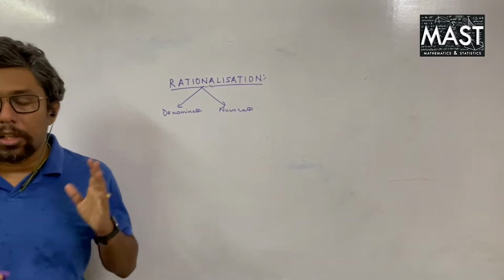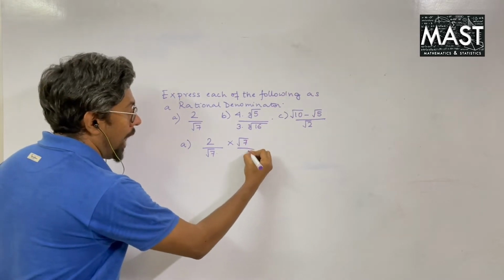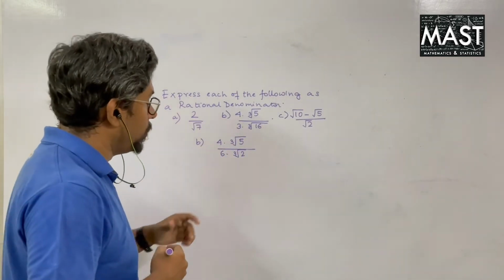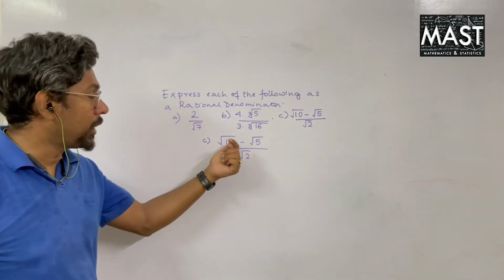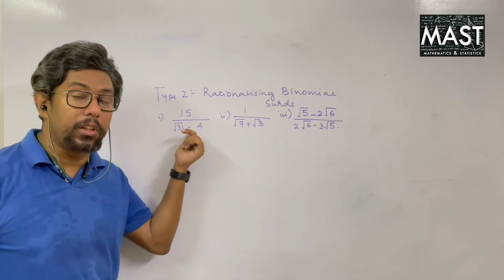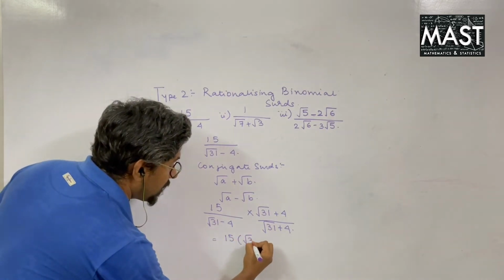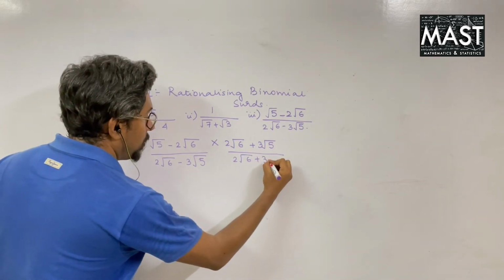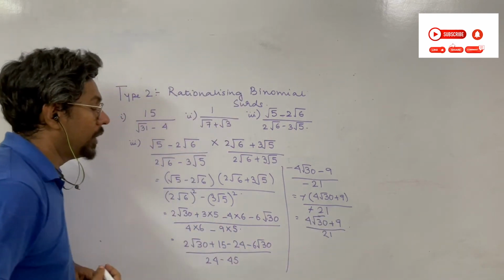Rationalisation of Irrational Numbers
Rationalisation is a technique used to solve Irrational Numbers.
Concepts of Rationalisation.
Class 9.